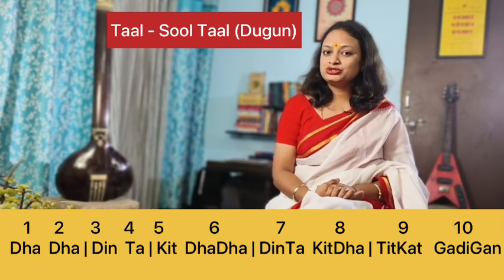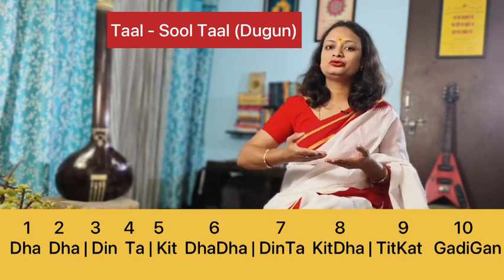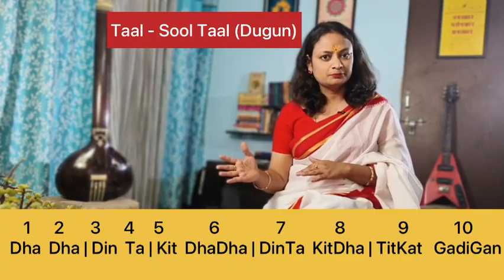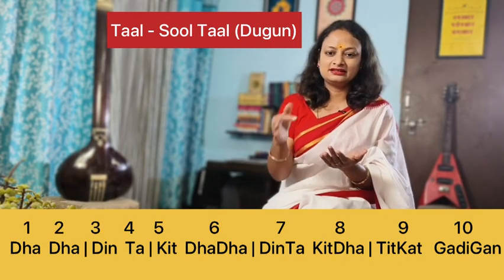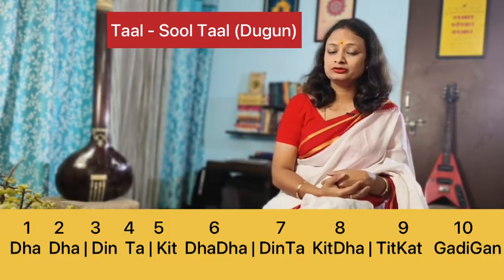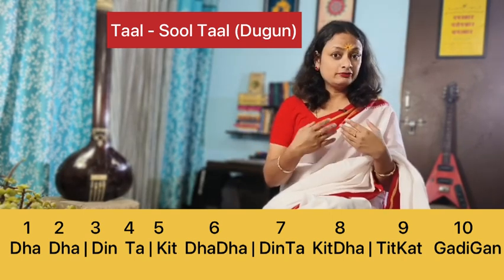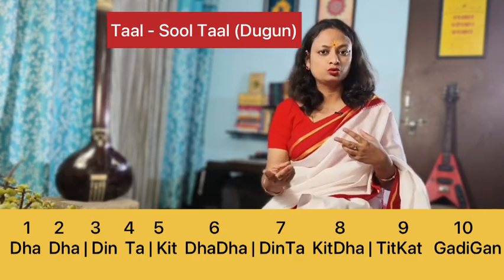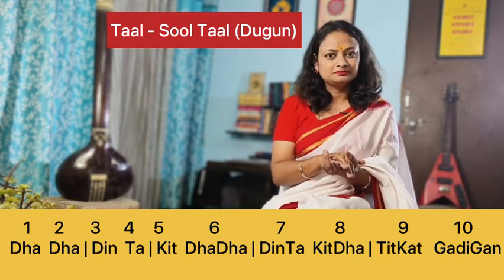How to present Sool Taal Dugun on Hands | Indian Classical Music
Hello World,

Hindustani Raga is a Bilingual channel dedicated to spread awareness among Indian Musicians and Indian Classical Vocal. This Channel has tutorial Videos, Musical interactions, Interviews of famous Indian Musicians, Exercise Videos, treatment through music videos and much more.

Your subscriptions towards the channel will help us to work more rigorously towards our goal and motivate us to upload more videos regularly.

For Raag Bhupali Composition:-

For Raag Yaman